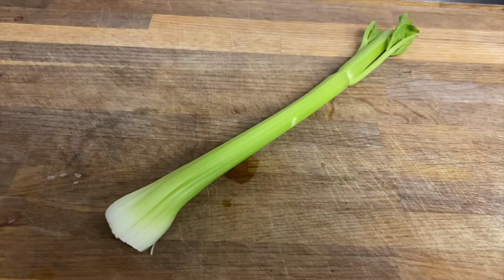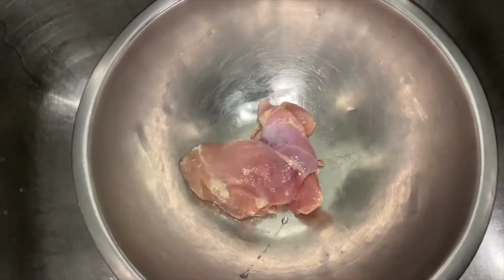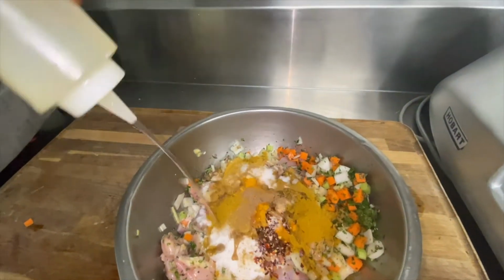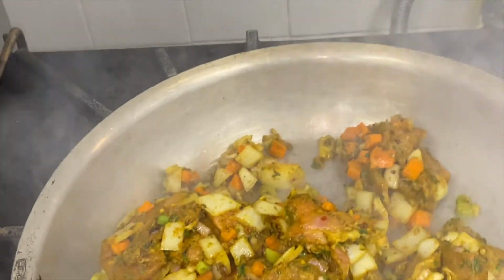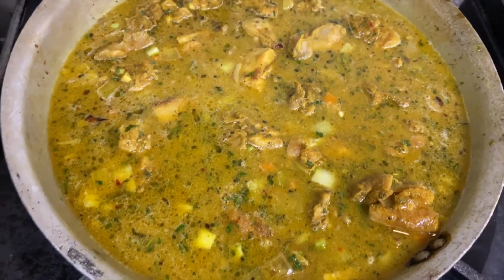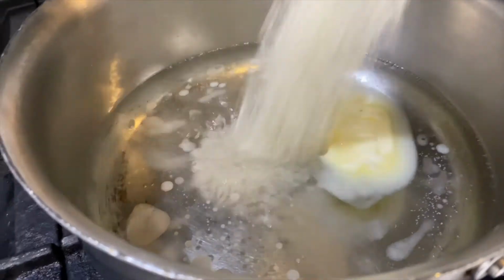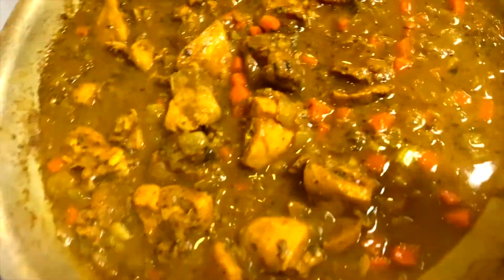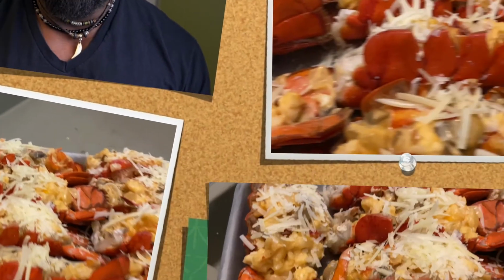how to make Curry Chicken and rice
Curry is the most Favorite dish in the Caribbean and the indian communities